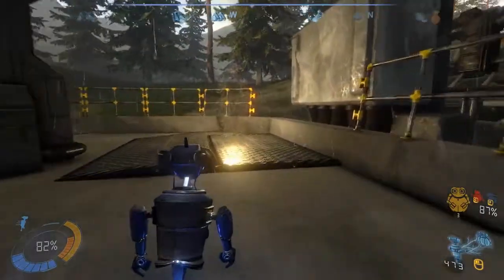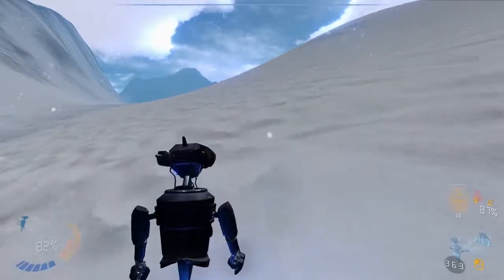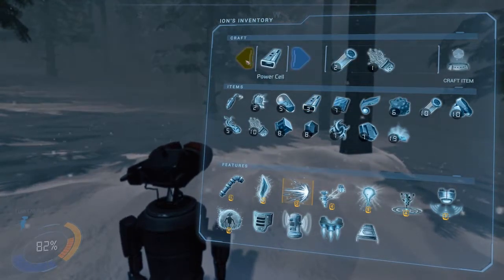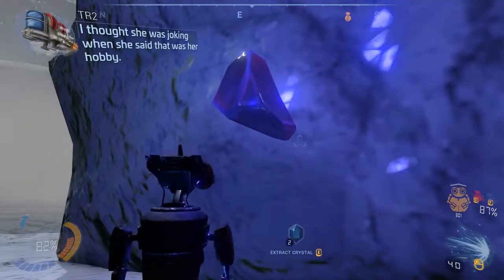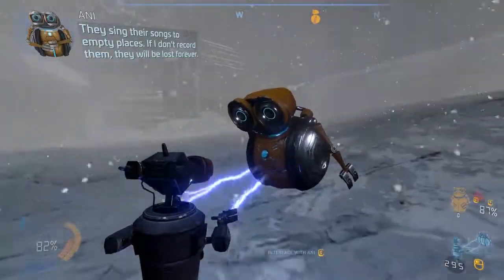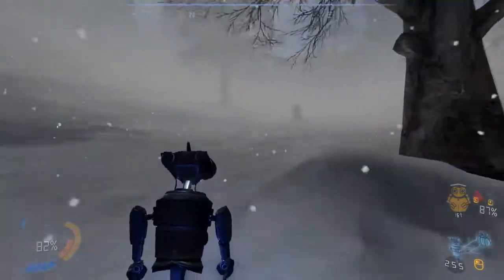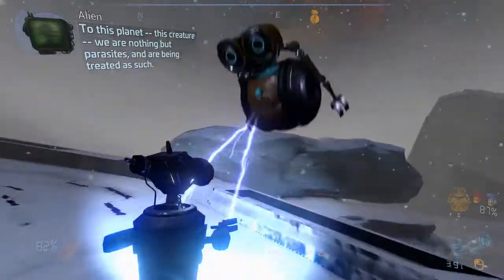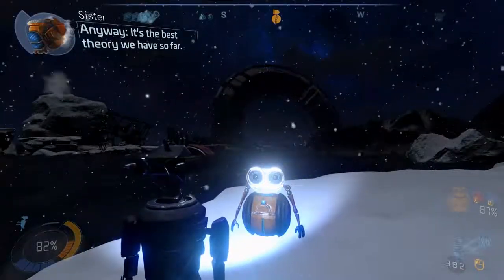Let's Play Phoning Home Gameplay Part 13 - Through the Blizzard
So ION and ANI continue there exploration in the icy region fighting through blizzards that deteriorate ANI quickly. ION and ANI find some ancient wreckage with a recording of. what?